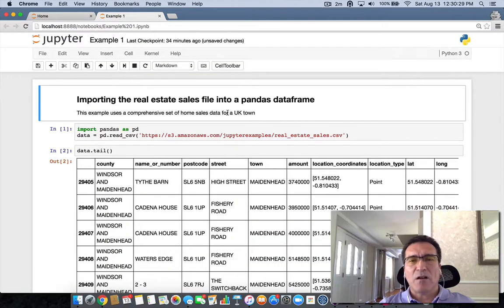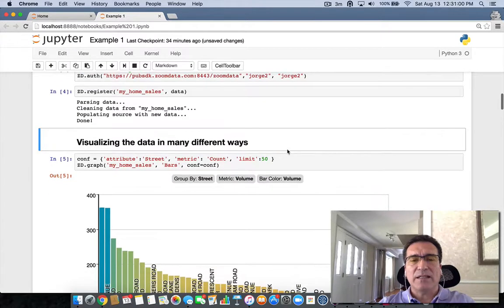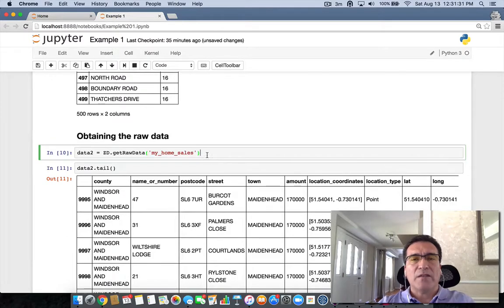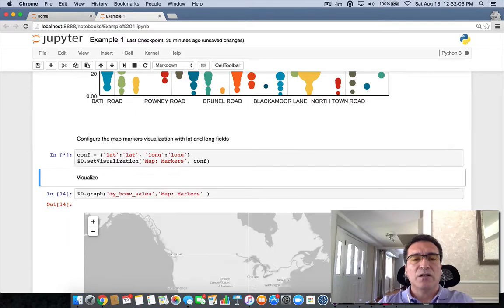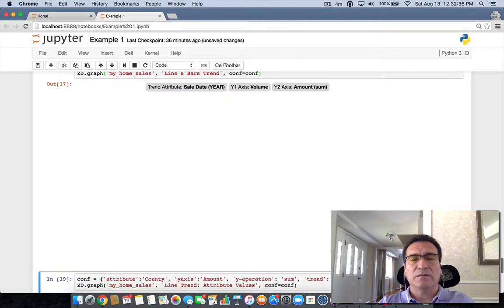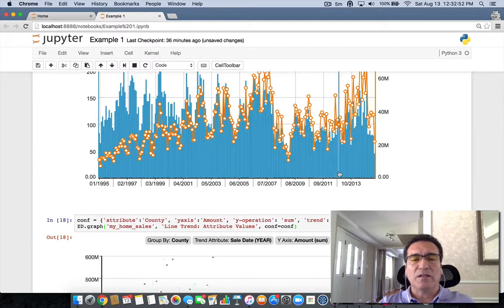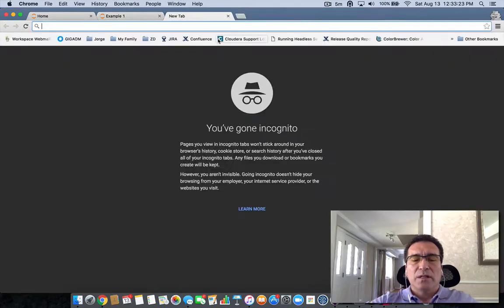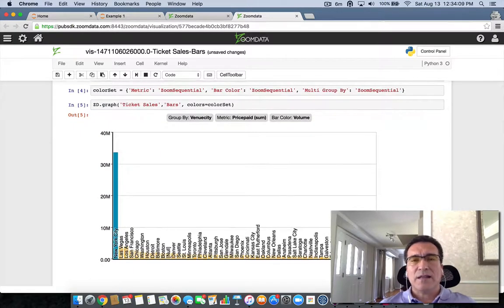Zoomdata Python Library and Jupyter Integration